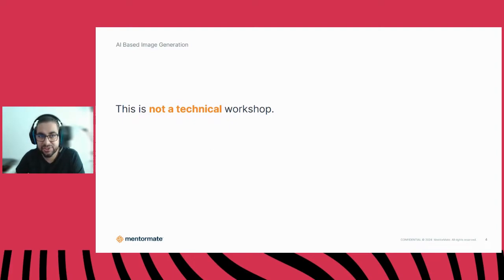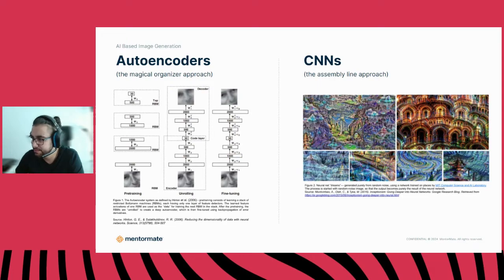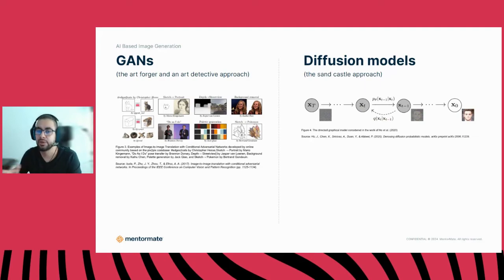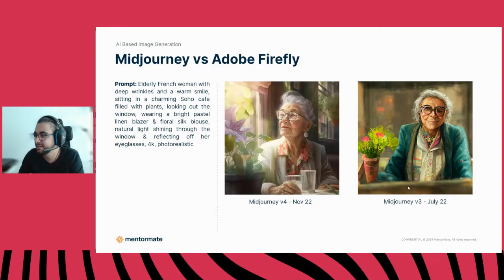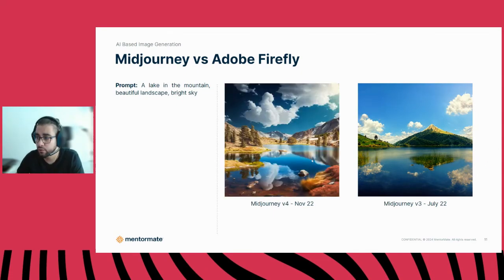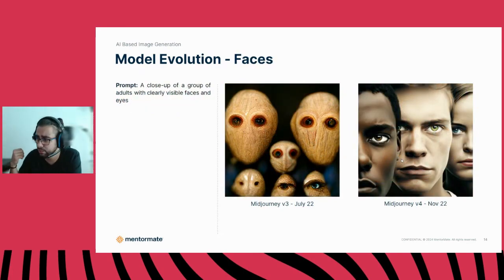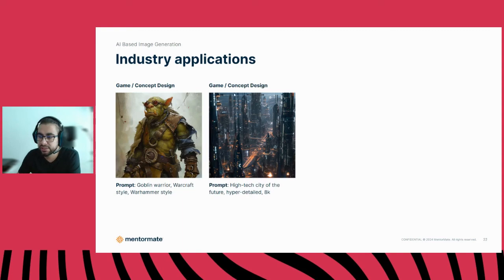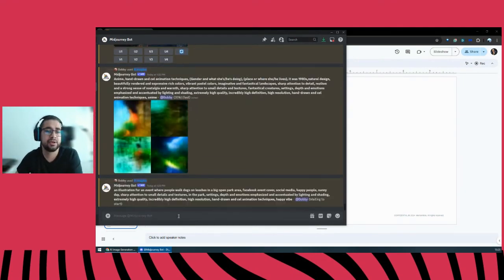Bobby Bahov: AI Image Generation: Visual Artistry with Midjourney, Adobe Firefly, and DALL-E3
🌟 Session Overview 🌟

Session Name: AI Image Generation: Visual Artistry with Midjourney, Adobe Firefly, and DALL-E3
Speaker: Bobby Bahov
Session Description: The session explores the most popular tools for image generation through a comprehensive analysis and an interactive demonstration. Learn how to breathe life into your ideas by creating captivating visuals that resonate with your audience. The workshop will include:
- Background in Image Generation
- Recent Trends
- Ethical Concerns
- Live Demo and Q&A